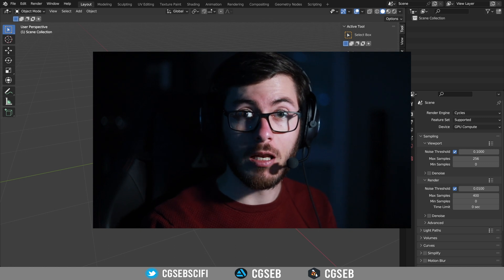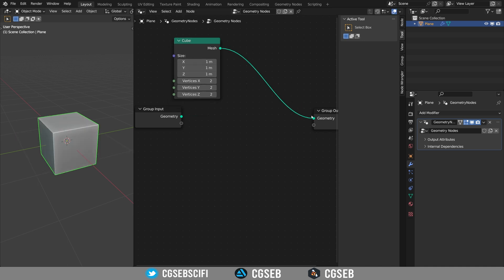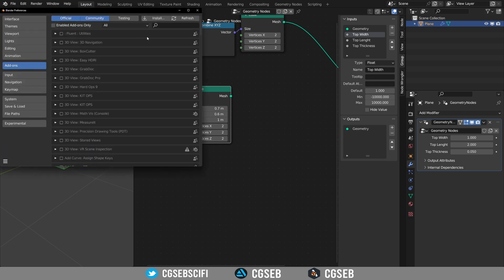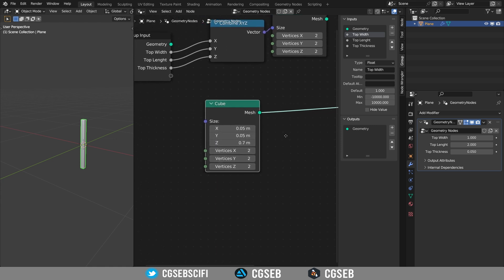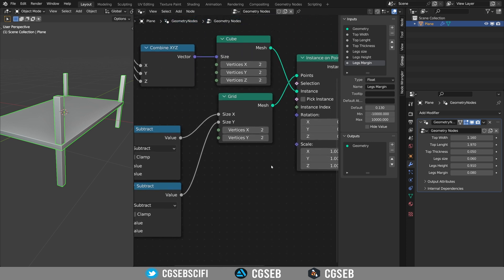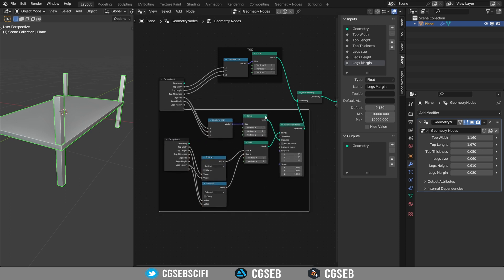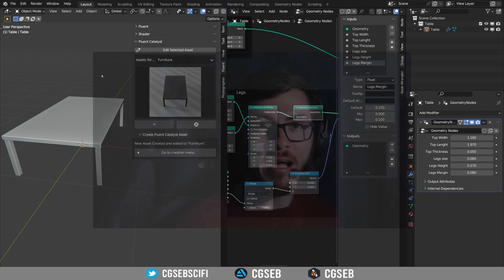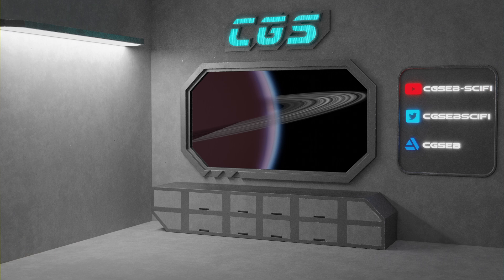Never Be Afraid Of geometrynodes Anymore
Graphics Card: RTX 3070
CPU: i5 10600K
RAM: 16GB
Blender: 3.2
DECALMachine: 2.6
Fluent: 2.0.5
Fluent Materializer: 1.1
Fluent Catalyst: 1.0